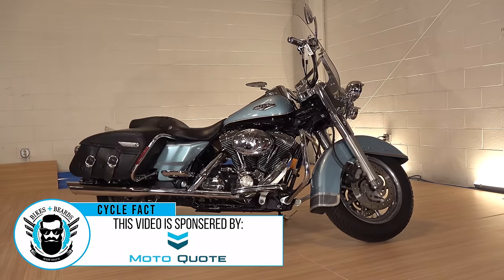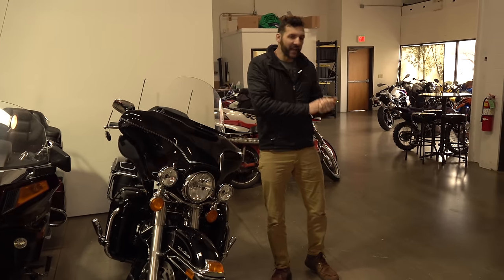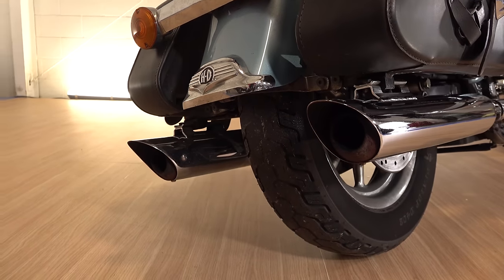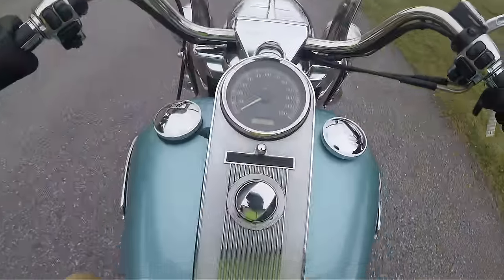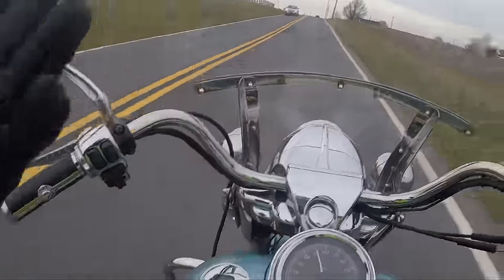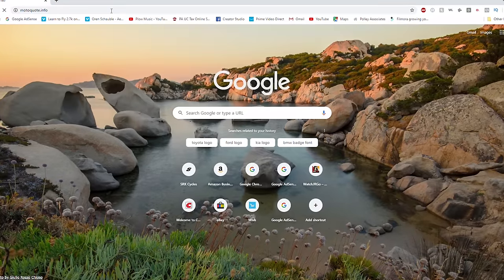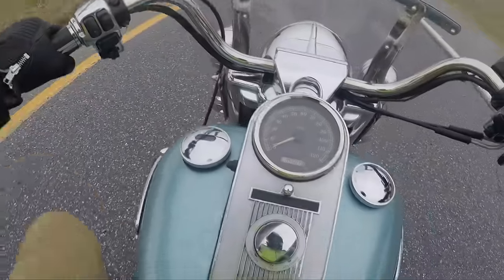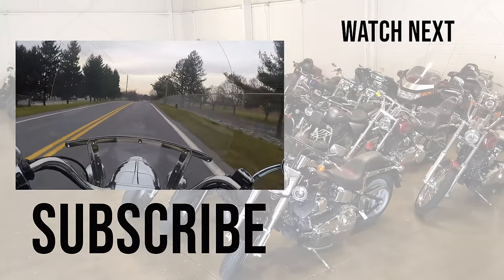Why the Road King is the BEST Harley ever made!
The Road King is the best Harley-Davidson ever made! In this video we go through why the Road King is better than the other Harley motorcycles and why you should buy one! To put it simply, it's timeless.

Harley knocked it out of the park with the Fat Boy S and made it the best Fat Boy ever!

If you are planning on purchasing a Road King you need to watch this video first!

-Need a motorcycle insurance quote? Go to Moto Quote: motoquote.info